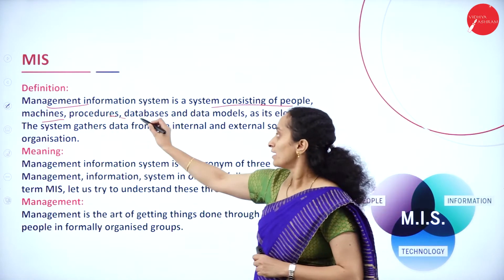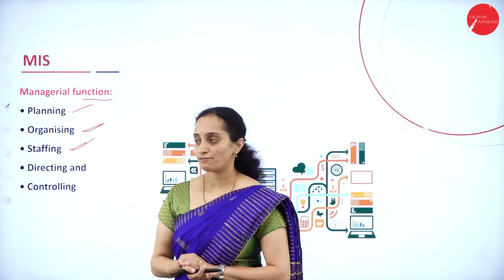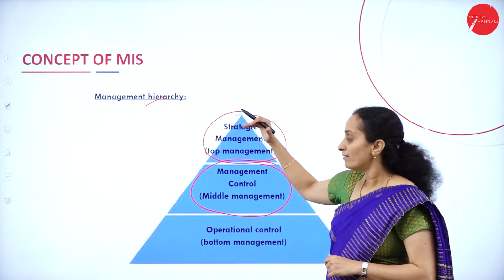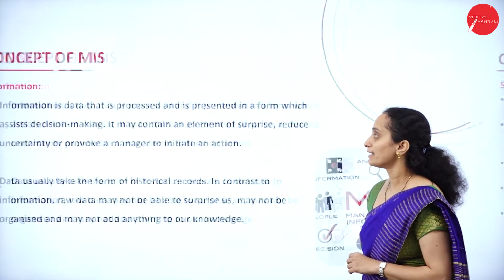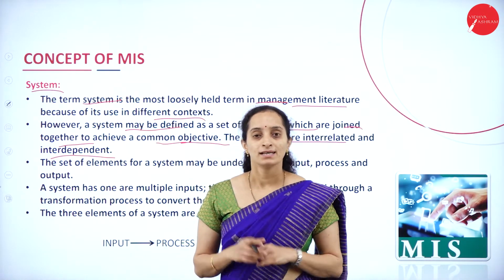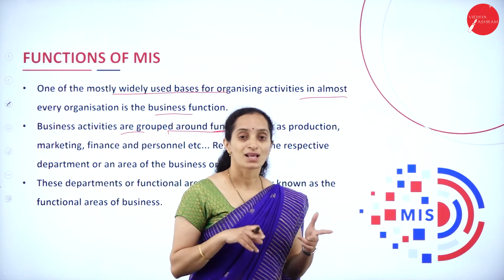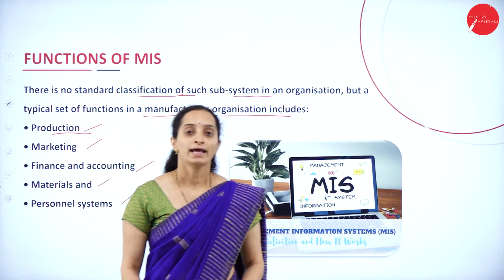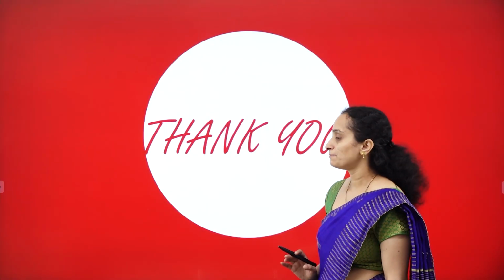DAY 02 | MANAGEMENT INFORMATION SYSTEM | III SEM | B.B.A | INTRODUCTION TO MIS | L2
Course : B.B.A
Semester : III SEM
Subject : MANAGEMENT INFORMATION SYSTEM
Chapter Name : INTRODUCTION TO MIS
Lecture : 2